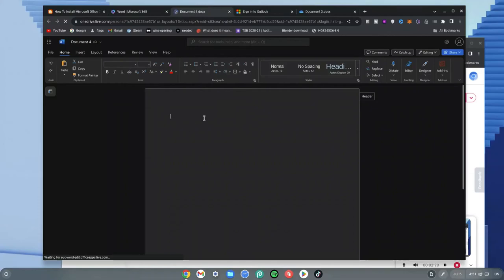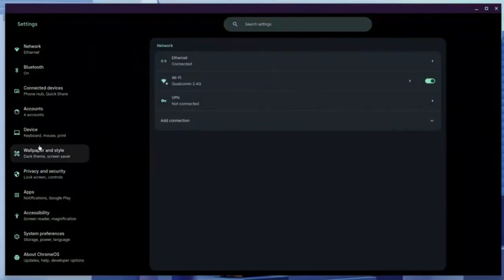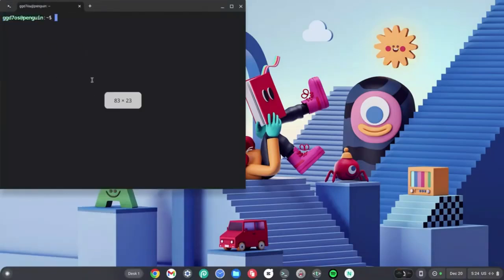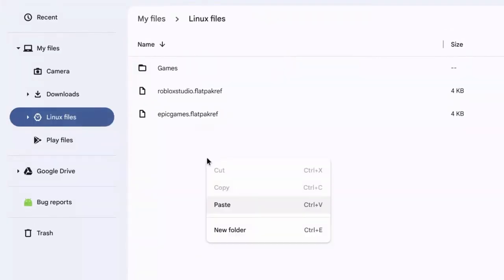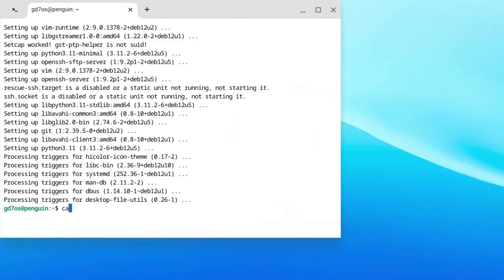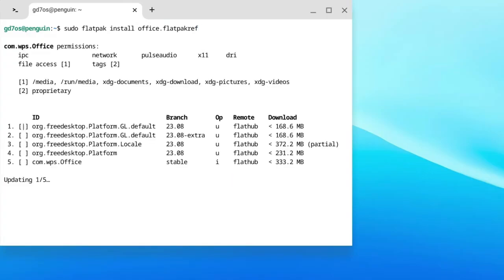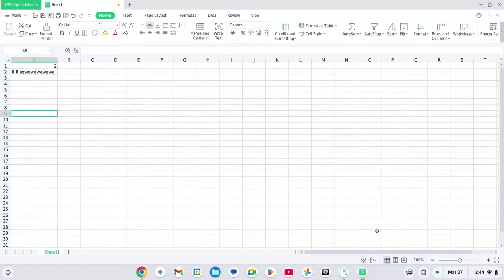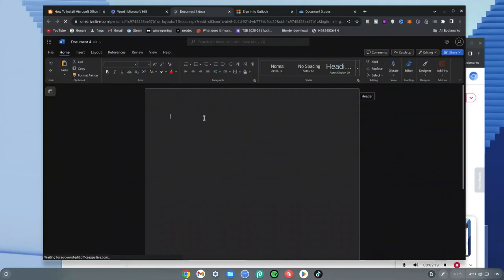How to install MS in Chromebook (OFFLINE) | WORD, EXCEL, POWERPOINT (2026)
How to install MS in Chromebook Offline or How to install Microsoft office on Chromebook for free is easy. Today, I'd show you: how to install microsoft word on chromebook offline, how to install microsoft excel on chromebook offline, how to install microsoft powerpoint on chromebook offline and chromebook microsoft office offline guide... This also applies to how to get ms office 365 on chromebook
0:00 - 0:07 How To Install MS Office In Chromebook
0:07 - 4:34 how to install microsoft office on chromebook
4:34 - 5:01 How to Install Microsoft Office On Chromebook For Free
5:01 - 5:28 How to install Microsoft Office 365 on Chromebook for free